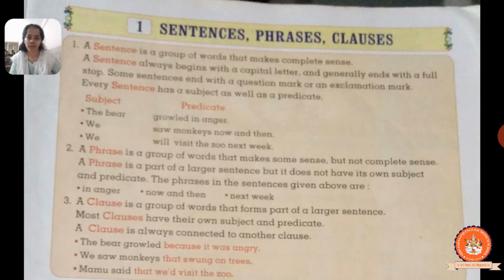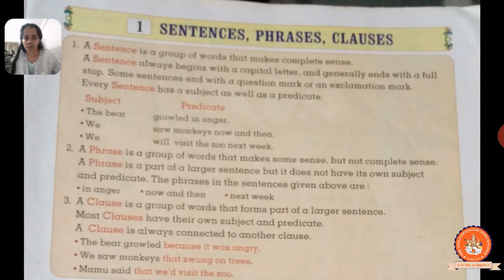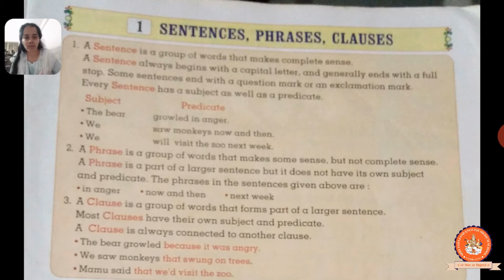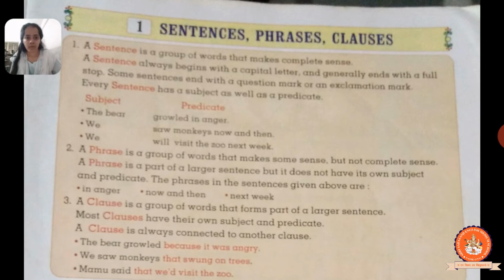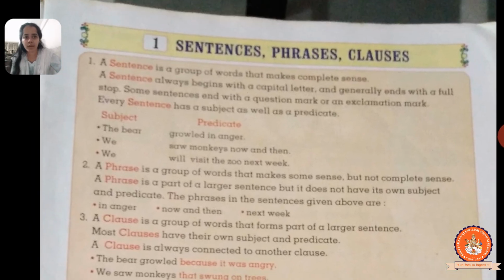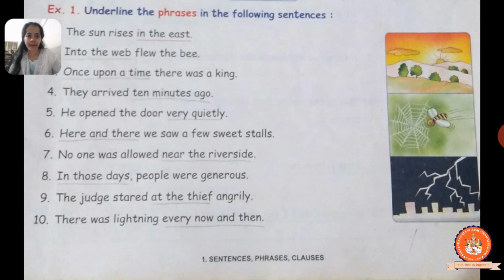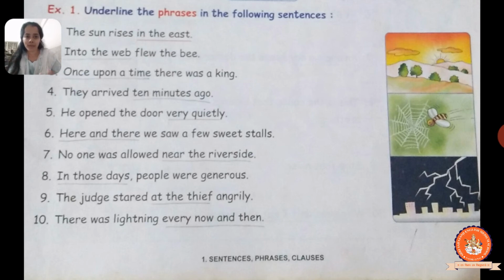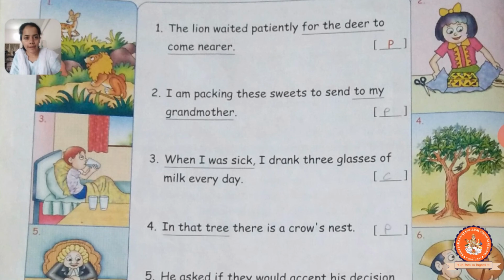(Lecture 2) Standard - 6, Subject – English, Chapter – Grammar (Kinds of Sentence)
This video will make you understand in detail about the Grammar " Kinds of Sentence " of English subject of standard 6.This video is recorded by Divya Mam of Shri Sahajanand English Medium School (Nathej) Una.